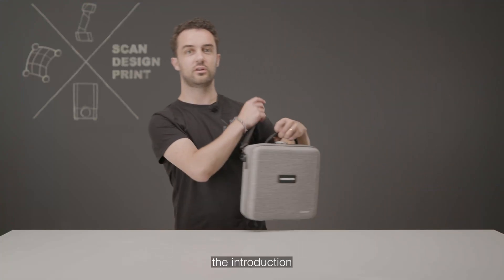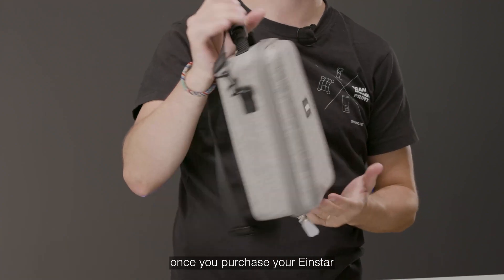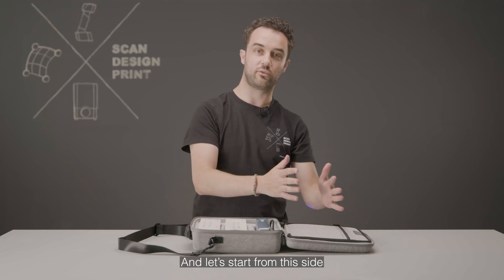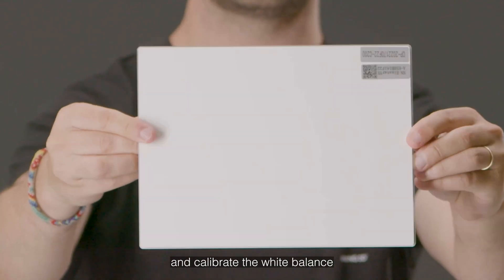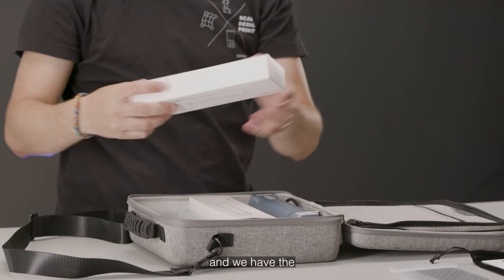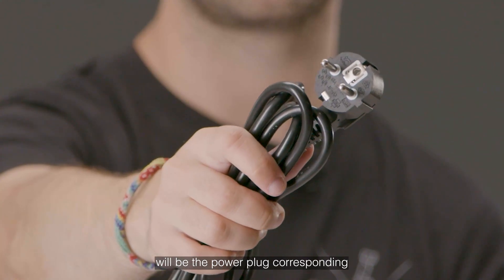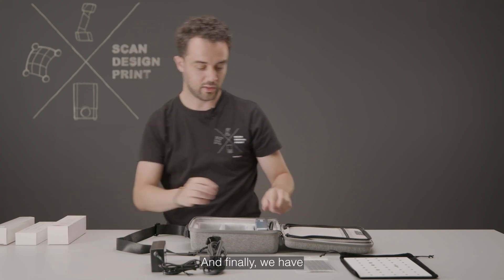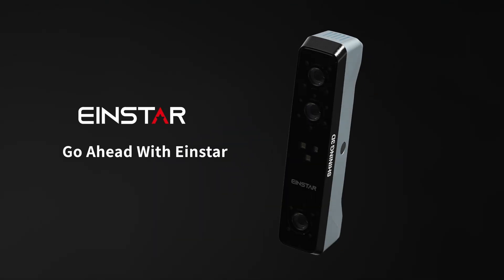Einstar Unboxing - Shining 3D New Handheld 3D Scanner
Let's unbox the new handheld 3D scanner Einstar! Let's see what is inside!